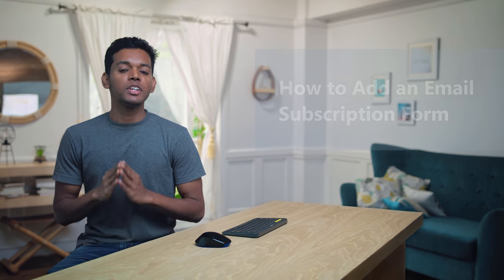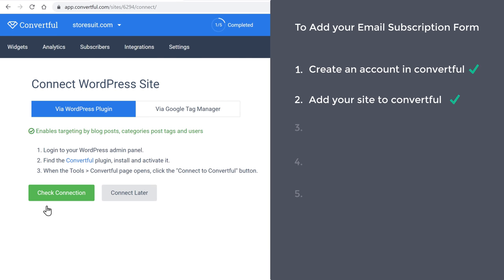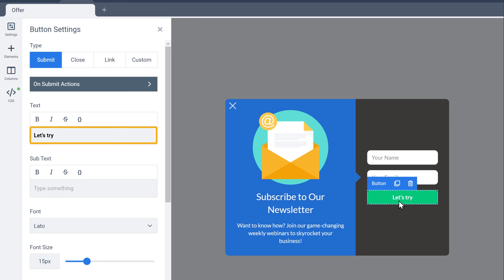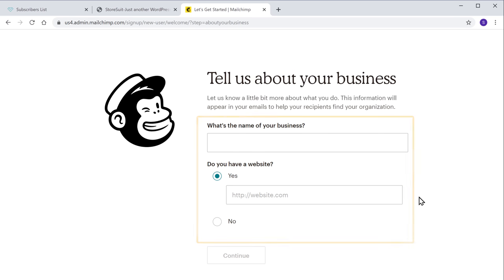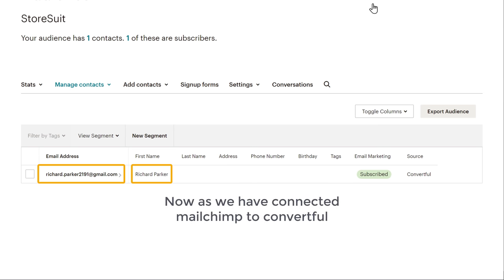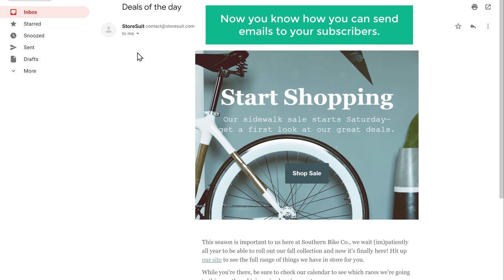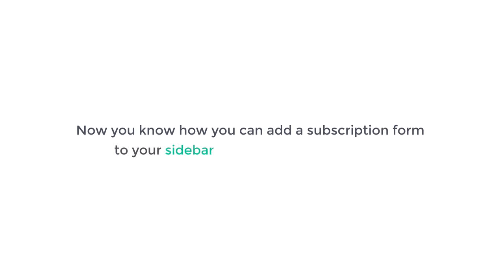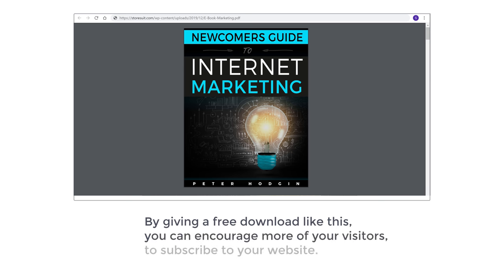How to Add Email Subscription to WordPress - using Mailchimp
Learn how to add Email subscription to WordPress

0:00 Intro
1:09 Create an account in Convertful
2:35 Add your site to Convertful
3:03 Connect this account with your website
4:18 Add the email subscription form to your website
6:16 Choose when you want to display your form
7:16 How the forms works
8:02 Send emails to your subscribers
15:10 Check the performance of your mail
15:45 Add the subscription form to different places

Step 2: Add your site to Convertful
Enter domain name & choose WordPress and click add site.

Step 3: Connect Convertful account with your website.
Install Convertful plugin & click connect to Convertful.

Step 4: Select the form & edit it.
Click create widget & select the form.
And change the text according to your need.

Step 5: Choose when you want to display your form
Click display rules & select the place, then click save changes

Step 1: Create an account in Mailchimp.
Go to mailchimp.com & then create your account.

Step 2: Connect Mailchimp account with Convertful.
Go to Convertful, click integration & then click Add integrations’
Now select Mailchimp & connect it.

When someone subscribes to your website, a confirmation email will be sent from your website,
To avoid it, you need to disable this option & click save changes

First, create a mail, click create & select email,
Enter a name for the mail and click begin, fill details & click design email.
Now choose the design you want & then edit it

So this is how you can add an email subscription form to your WordPress website.